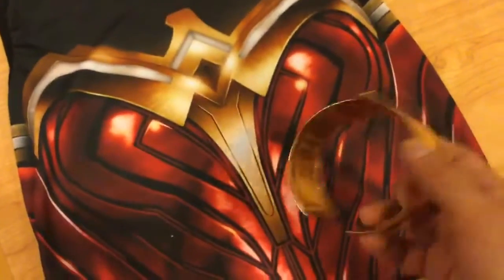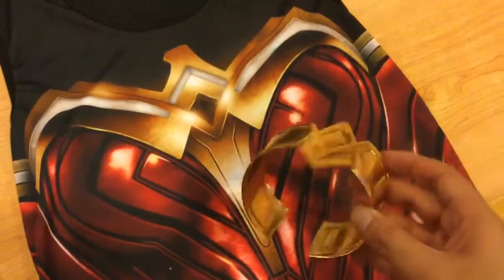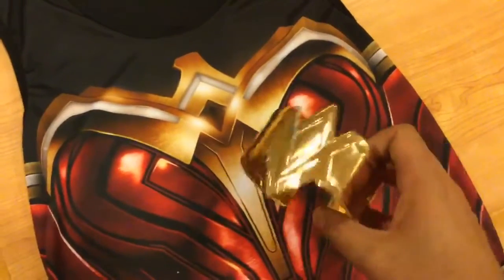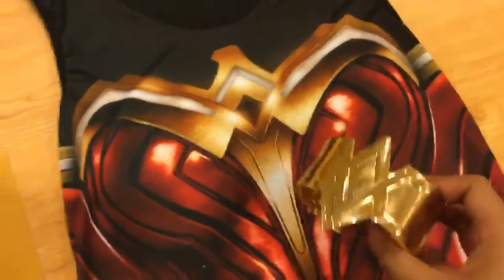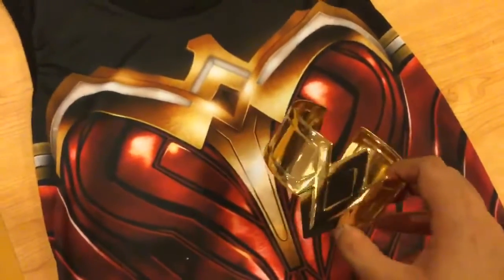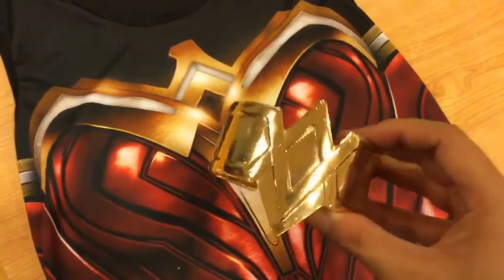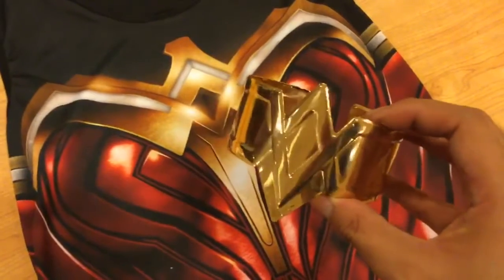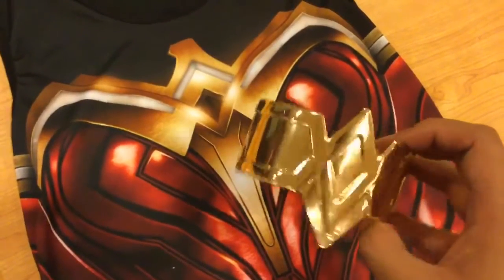(2018) [JUSTICE PH] DC Justice League Run singlet &accessories review Wonder Woman